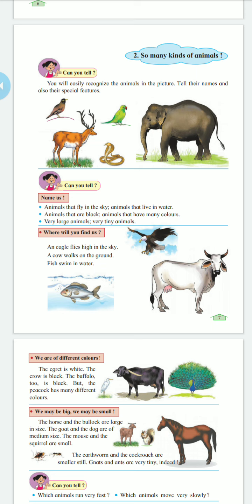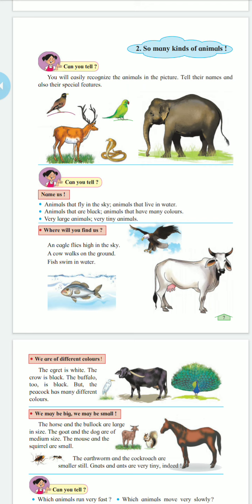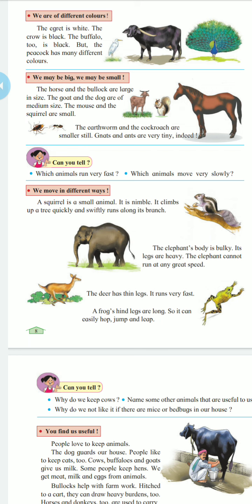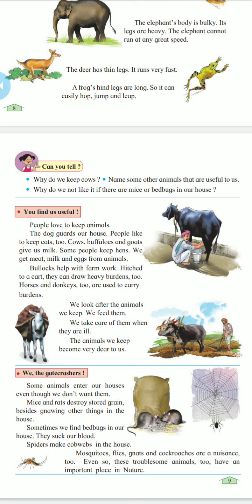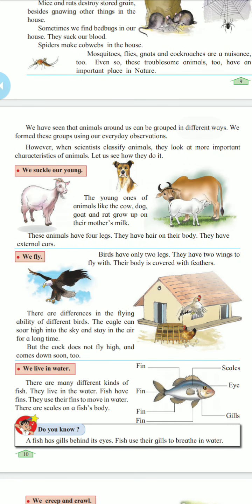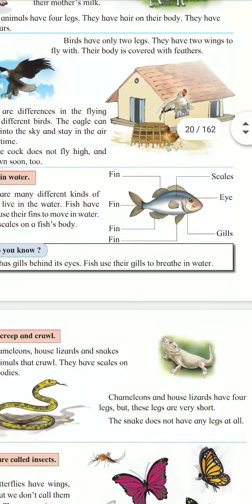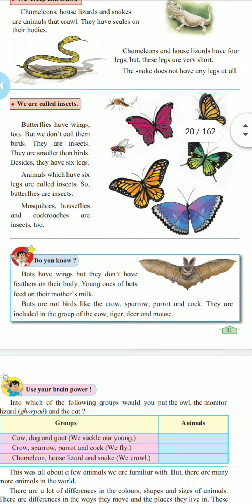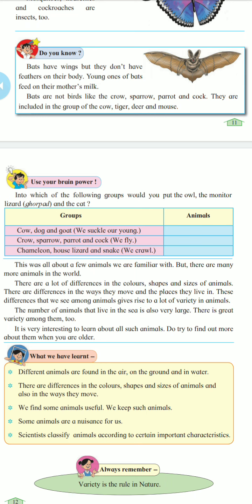Kinds of Animal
By Shrutika Suresh Lohar.